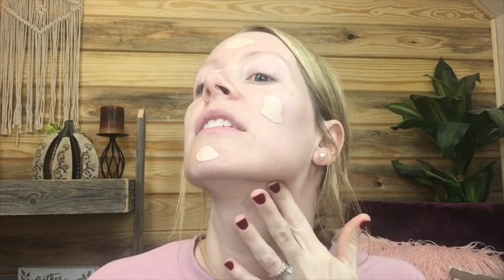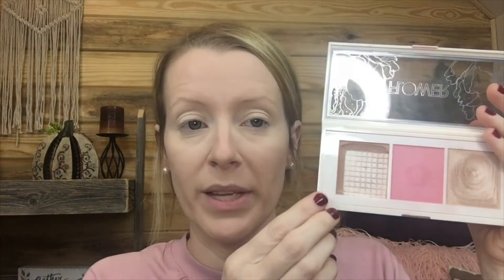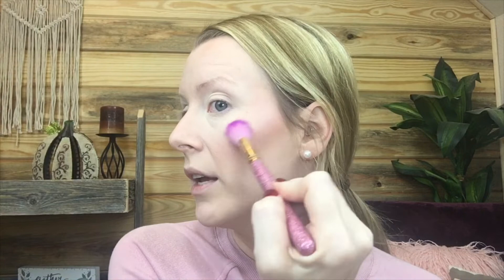Easy, Affordable, Drugstore Makeup Look!!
Hi friends!!  This is just a quick and easy makeup tutorial that anyone can do, even a busy mom like me :)  All of the products I used in this video can be found at Walmart or at the drugstore and are super affordable!